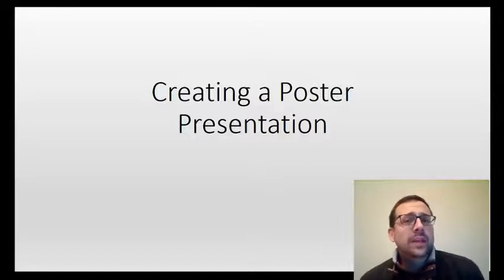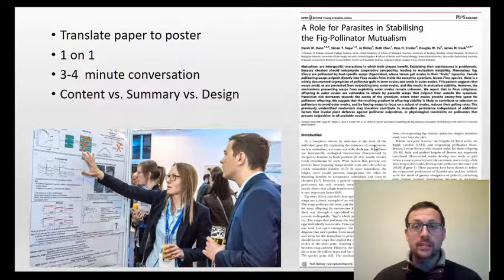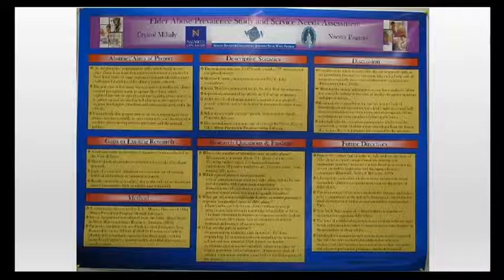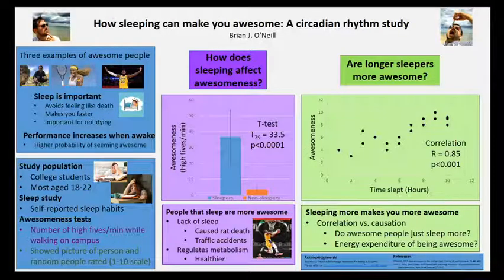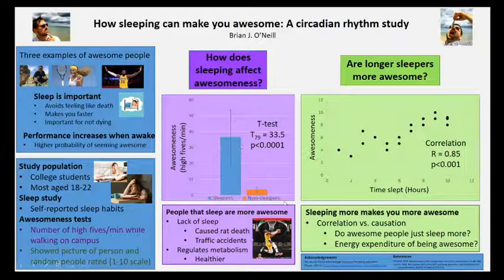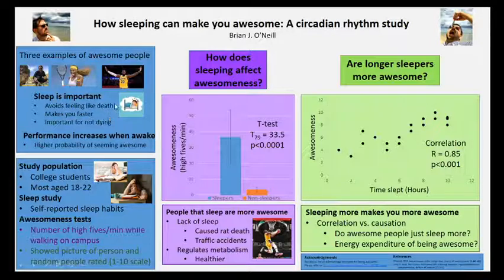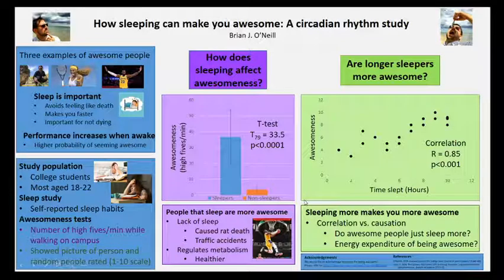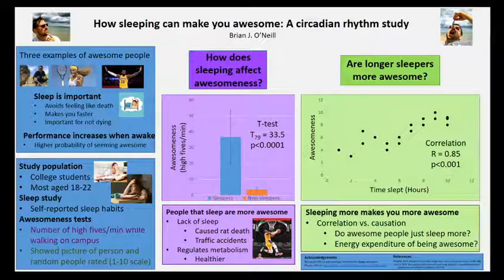How to make a poster presentation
A more streamlined way to make a poster presentation.
Link to PowerPoint of example poster